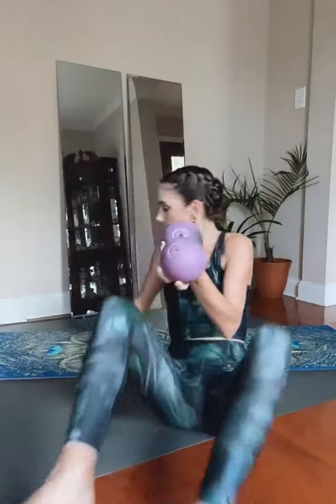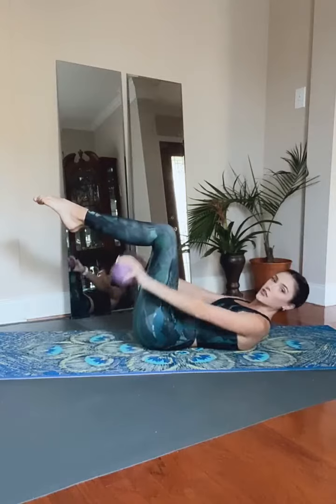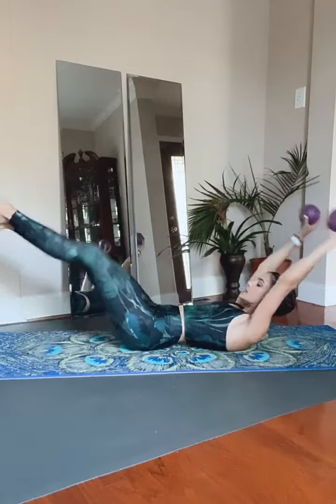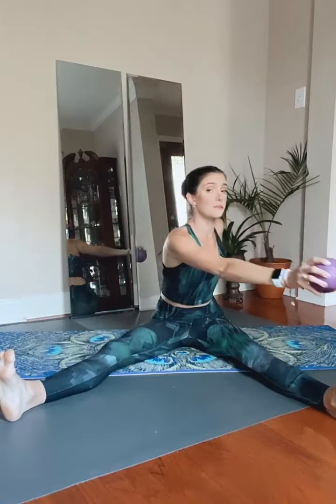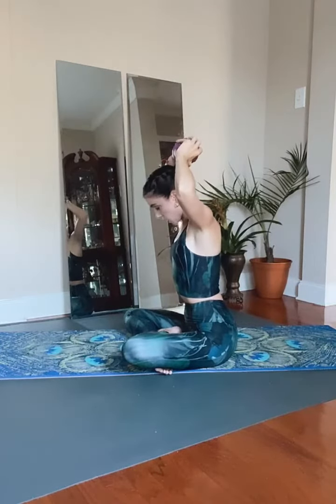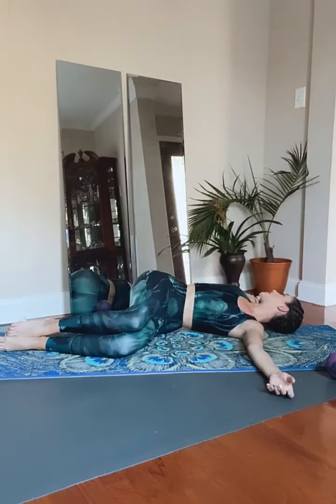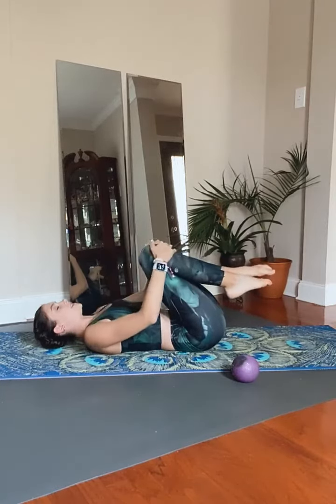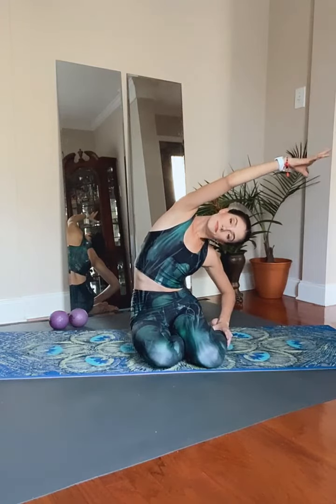Sole Radiance Yoga Challenge: 50-Minute Leg, Feet, and Glute Bliss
Dive into the ultimate feet-in-your-face yoga challenge with our "Sole Radiance Yoga Challenge." This 50-minute session is a pure celebration of legs, feet, and glutes, designed to sculpt, stretch, and invigorate these essential parts of your body.

Led by an expert instructor, this workout is an immersive journey into foot-focused poses and glute-engaging exercises. From standing poses that showcase the elegance of your legs to deep stretches that embrace the flexibility of your feet, every moment is curated for maximum impact on your lower body.

Why choose a feet-in-your-face yoga challenge? This session goes beyond traditional yoga, providing a unique focus on your lower extremities. The 50-minute duration allows for a comprehensive leg, feet, and glute workout, ensuring that every minute contributes to the sculpting and toning of these vital muscle groups.

The instructor's guidance ensures that you move through each pose with intention and precision, making this challenge suitable for all levels. Whether you're a yoga enthusiast or exploring foot-centric workouts for the first time, "Sole Radiance Yoga Challenge" invites you to embrace the beauty and strength of your legs, feet, and glutes.

Join us in this 50-minute blissful journey, where your lower body takes center stage. "Sole Radiance Yoga Challenge" is not just a workout; it's a celebration of the radiant energy that emanates from your feet to your face, leaving you feeling strong, flexible, and blissfully connected to your lower body.